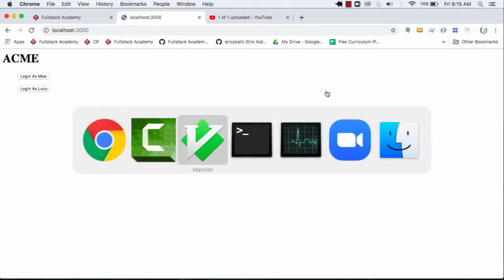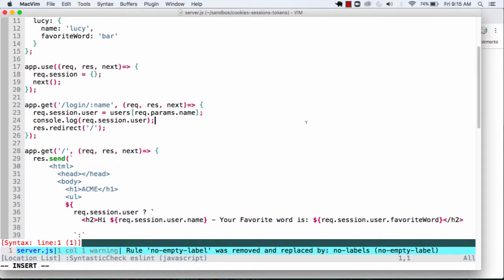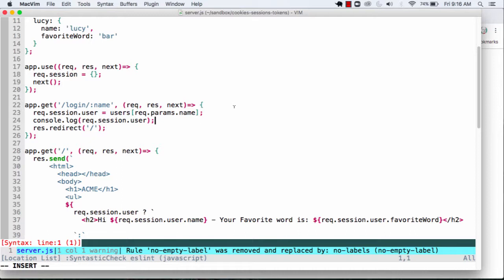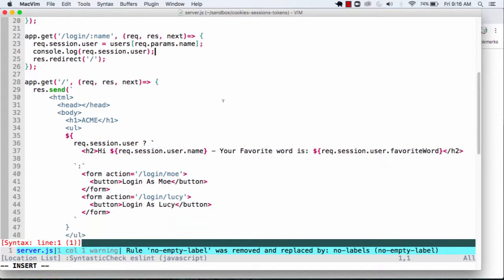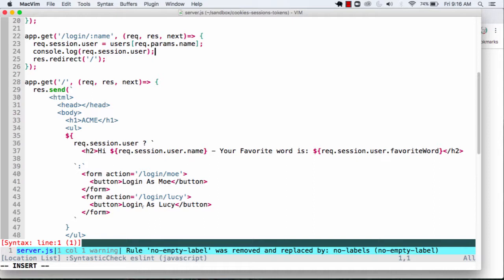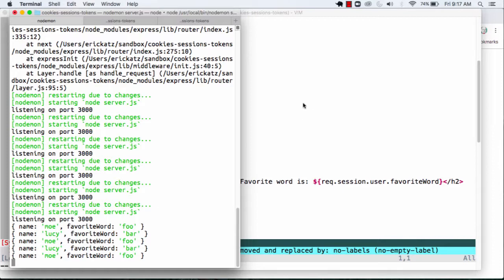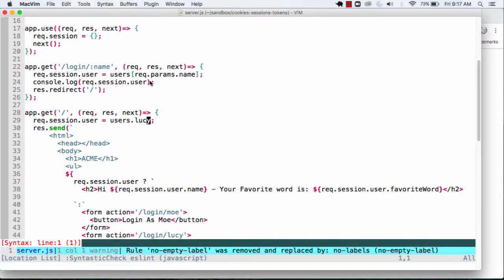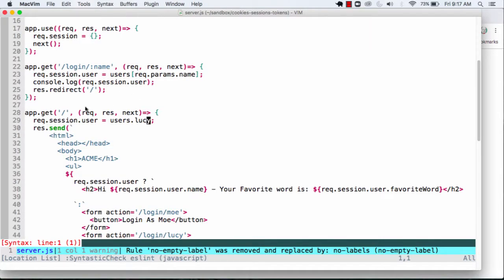What Sessions Will Do